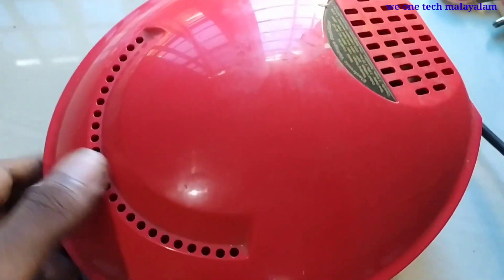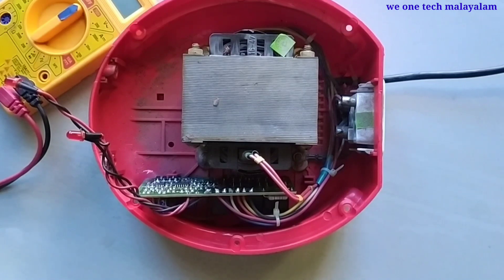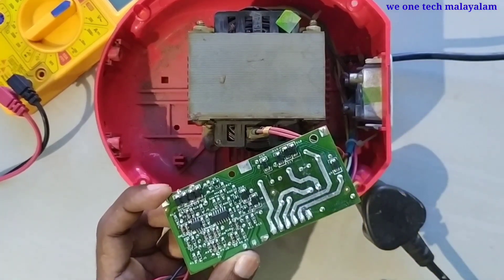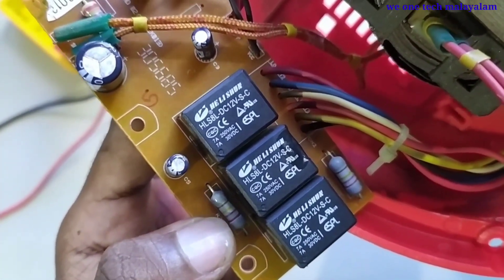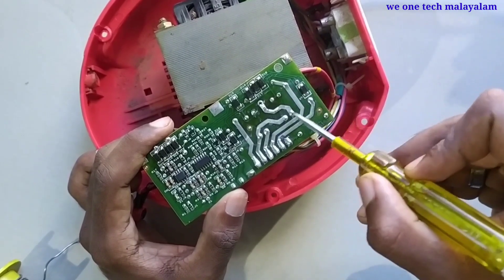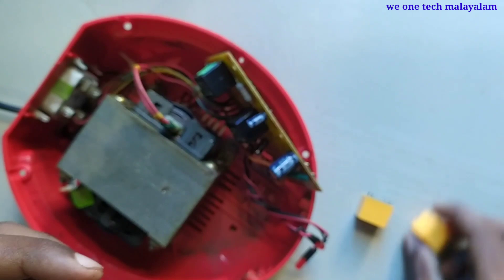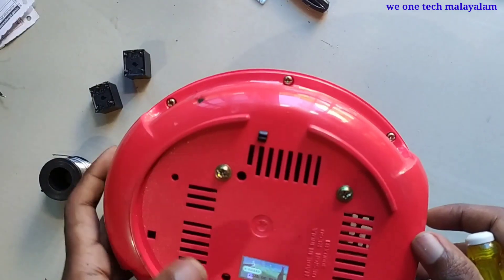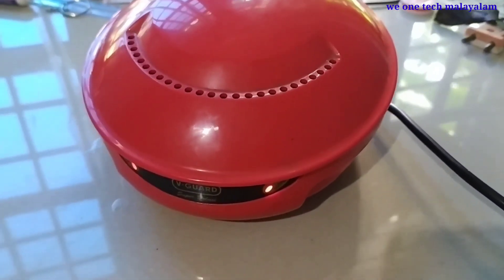v guard stabilizer|എങ്ങനെ കേടായ സ്റ്റെബിലൈസർ ശരിയാക്കാം|How to repair stabilizer malayalam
ഹലോ ഫ്രണ്ട്സ്
 ഇന്നത്തെ വീഡിയോയിൽ ഒരു സ്റ്റെബിലൈസർ കേടായാൽ എളുപ്പത്തിൽ എങ്ങനെയാണ് ശരിയാക്കാം എന്നാണ് കാണിച്ചിരിക്കുന്നത്. എന്തെങ്കിലും സംശയങ്ങൾ ഉണ്ടെങ്കിൽ കമന്റ് ആയി രേഖപ്പെടുത്തുക കൂടുതൽ വീഡിയോകൾക്കായിട്ട് ഇതുവരെയും സബ്സ്ക്രൈബ് ചെയ്തിട്ടില്ലെങ്കിൽ സബ്സ്ക്രൈബ് ചെയ്യാൻ മറക്കരുത്.

How to repair stabilizer | How to repair stabilizer malayalam |കേടായ സ്റ്റെബിലൈസർ എങ്ങനെ ശരിയാക്കാം | How to service v gurad stabilizer